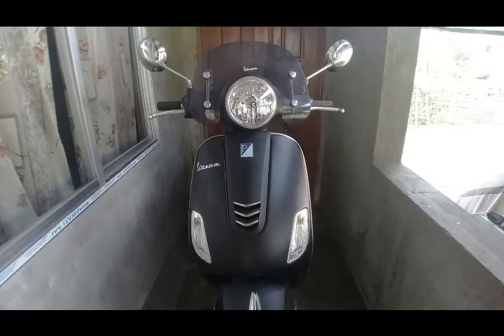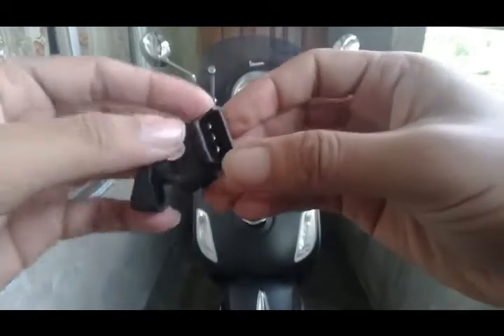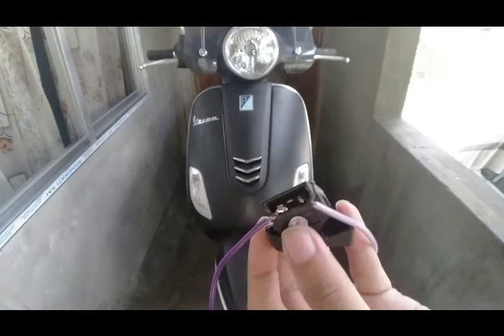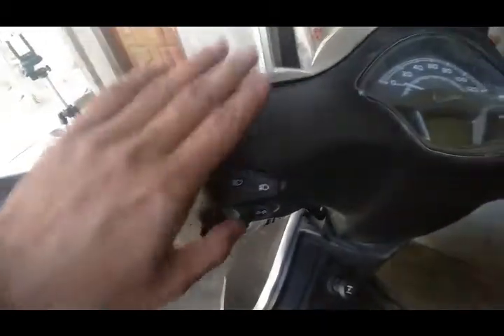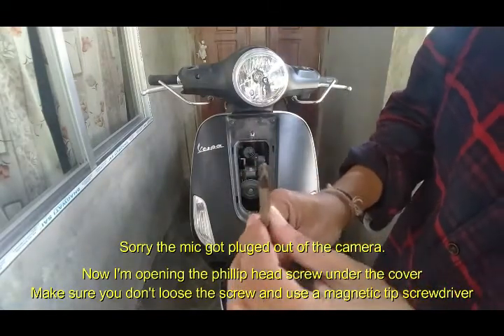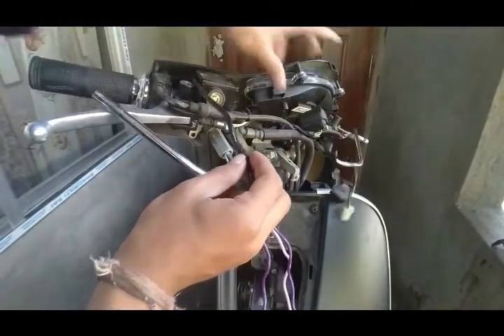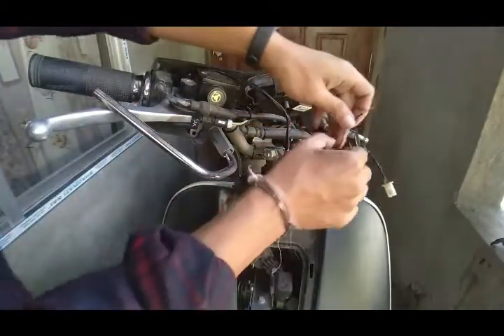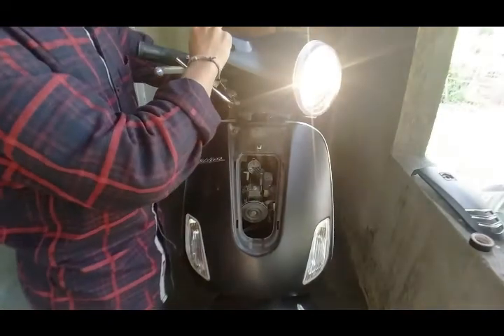How to connect headlight switch on BS4 Vespa or any BS4 Scooter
Headlight Switch Connect on a BS4 Vespa | Vespa | DIY how to connect headlight switch on BS4 Vespa

This is a detailed DIY video tutorial on how to connect the headlight switch on a BS4 Vespa scooter. I have shown in detail how to make the headlight connection on a BS4 Vespa scooter, also I have shown here how to open the handlebar cover of a Vespa scooter. The connections will be similar across all the variants of Vespa be it LX, VXL, or SXL.

Also, this tutorial can be useful for any BS4 scooter like Honda Activa and Suzuki Access if you want to connect a headlight switch.

Also, visit my blogging website and follow on Instagram, Facebook, and Twitter for the latest high octane automotive content.

Links to the things that I have used for the above video

Soldering Kit

Mic I use

Camera Tripod

Mobile Camera Lens

Mobile Camera Lens

Best Pressure Washer

Michelin Digital Tyre Inflator

Wireless Phone Charging Pad

Bullet Train (feat. Joni Fatora)
Artist      Stephen Swartz
Writers    Russell Mael, Ron Mael